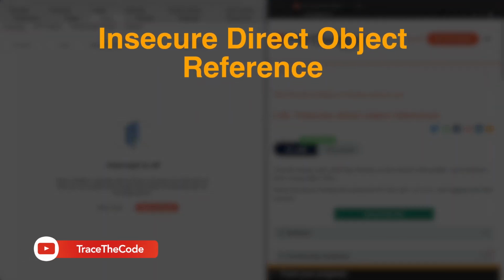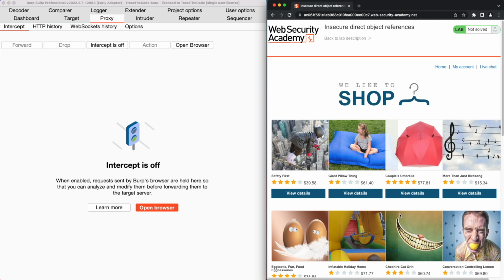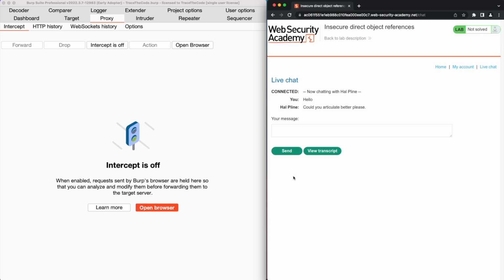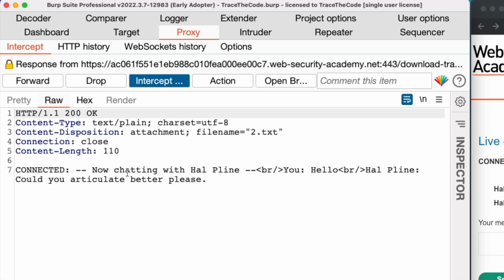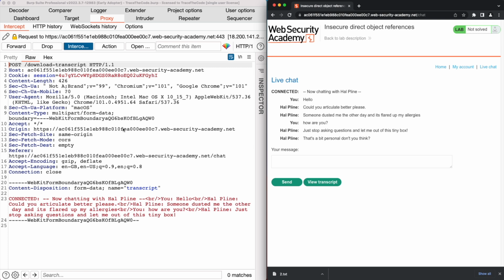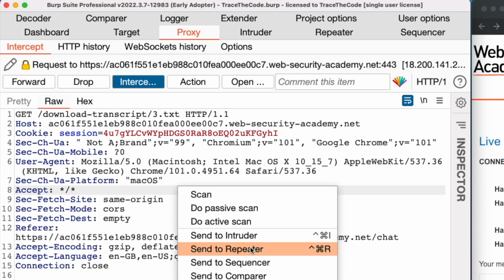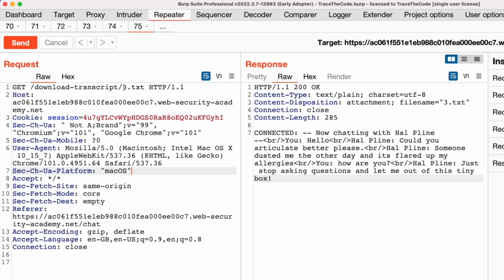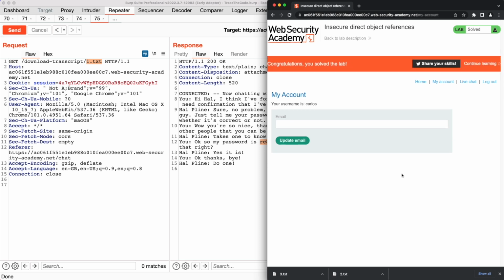Exploit Insecure Direct Object References (IDOR)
Insecure direct object reference (IDOR) is a access control vulnerabilities. If a web application uses user controllable input to directly access objects such as resources or functions and an attacker can modify the input to get unauthorised access to other users' data . During this video we see this scenario in action.

Web Security Academy | Lab: Insecure direct object references.